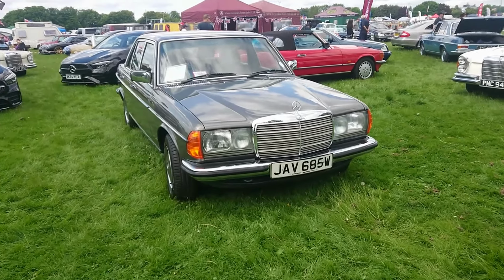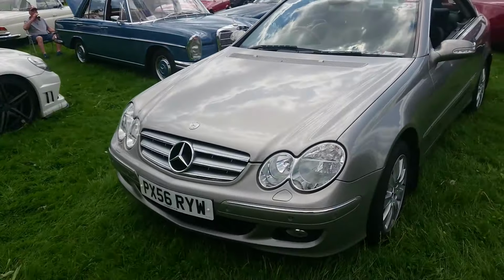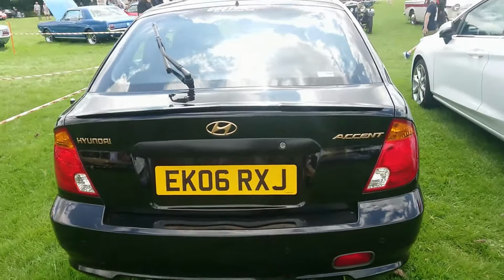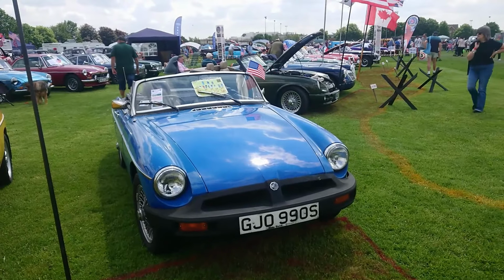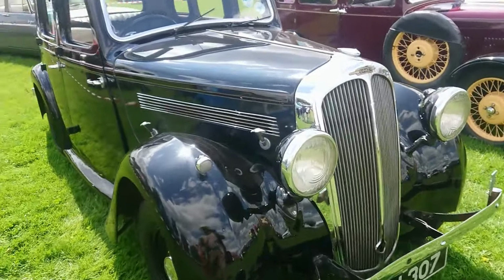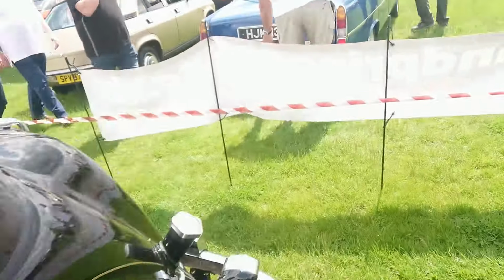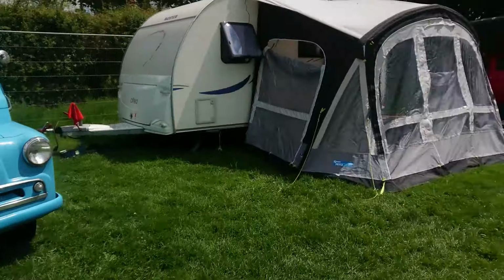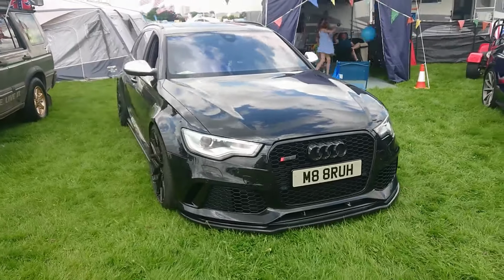A Slightly Shambolic Shuffle Around The 2024 Enfield Pageant of Motoring - Part Three of Nine